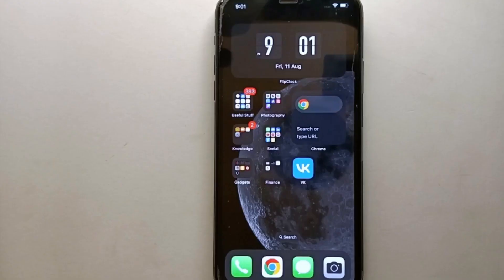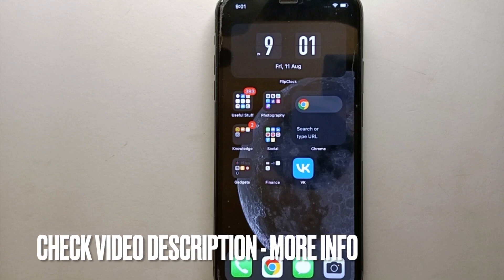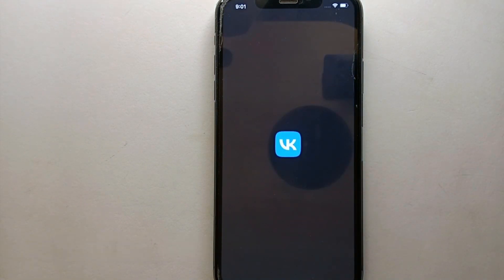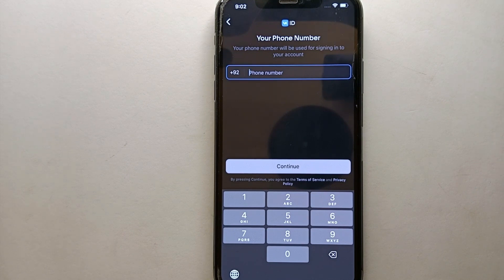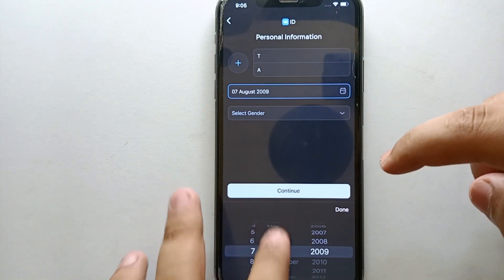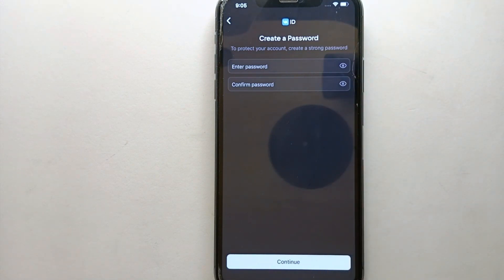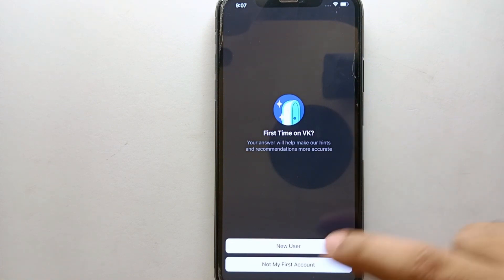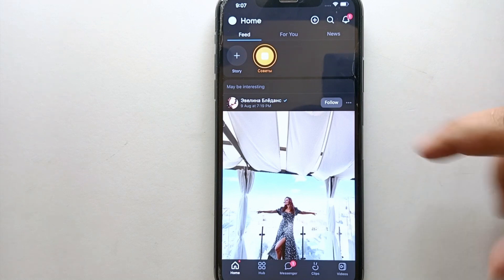✅ How To Create An Account On VK 🔴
About this tutorial:

VKontakte (VK) is a popular social networking platform, particularly in Russia and some other countries. It's often compared to platforms like Facebook and allows users to create profiles, connect with friends, share updates, and engage in various online activities. If you want to create an account on VKontakte, follow these steps:

Sign Up: On the VK homepage, you'll see a registration form. You have a couple of options to sign up:

You can sign up using your mobile phone number by entering your phone number in the provided field. VK will send you a confirmation code via SMS, which you'll need to enter to verify your phone number.
Enter your email and then create a password for your account.
Get in touch!